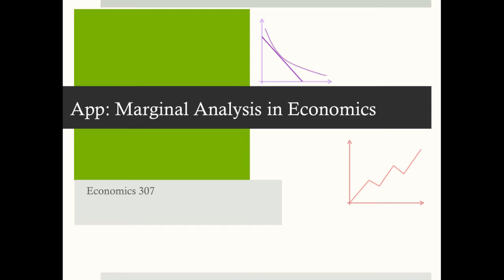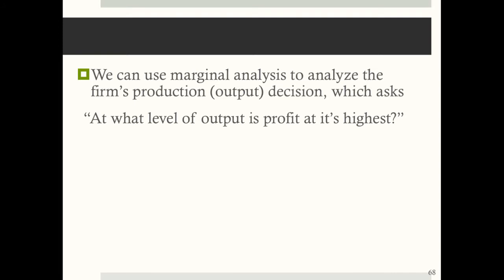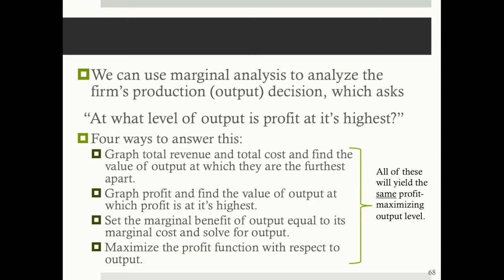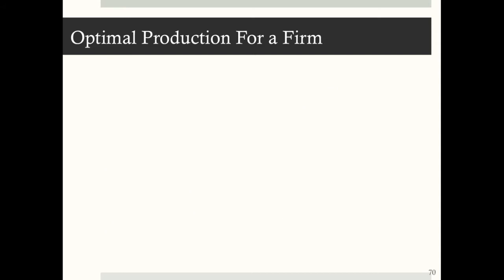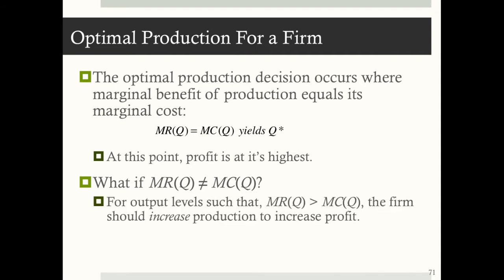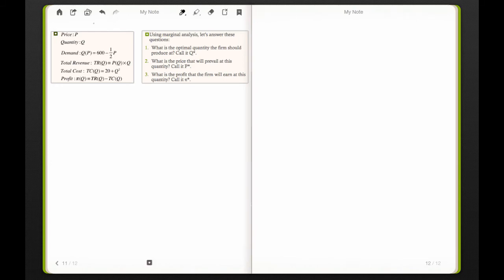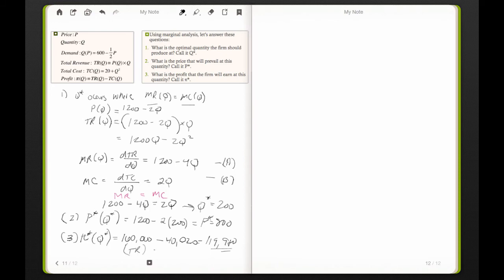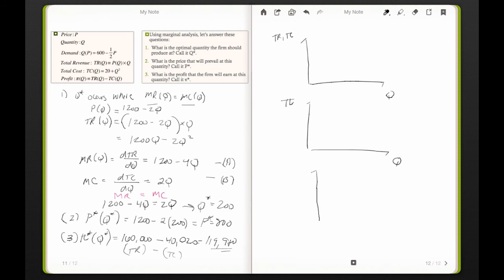ECON 307 16. App - Marginal Analysis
Table of Contents:

00:09 - Marginal Analysis and Calculus
01:43 - Marginal Analysis and the Firm
05:32 - Marginal Analysis: Example